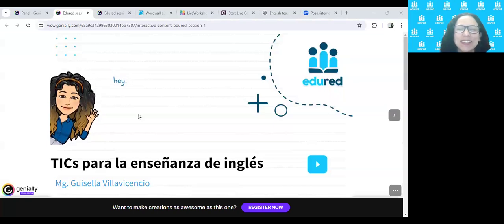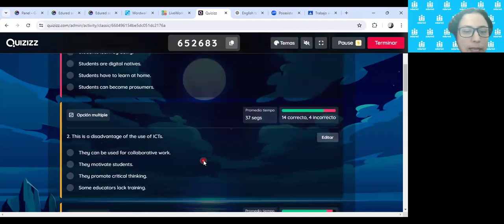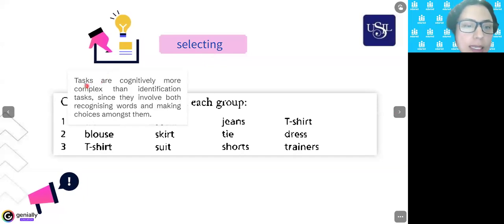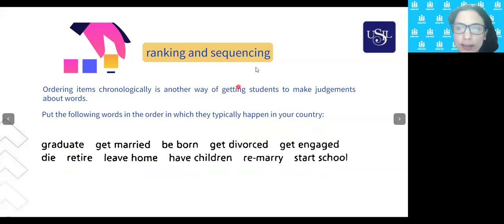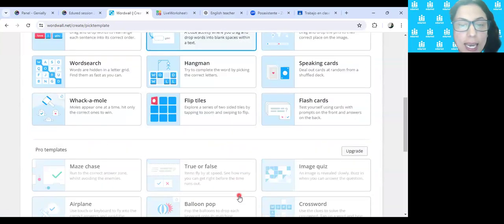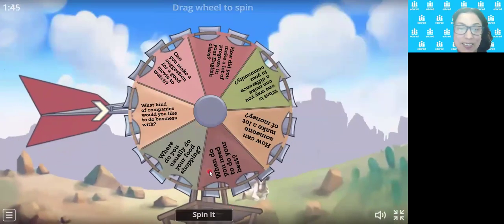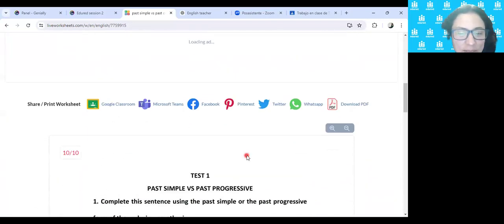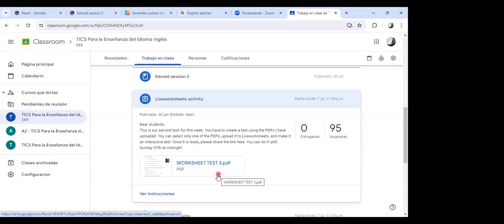TICS Para la Enseñanza del Idioma Inglés - Sesión 2